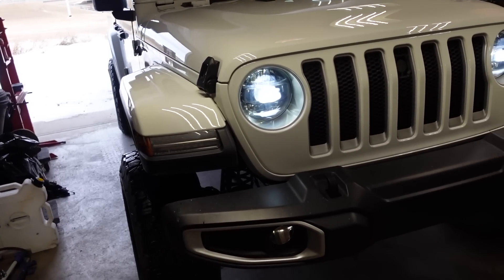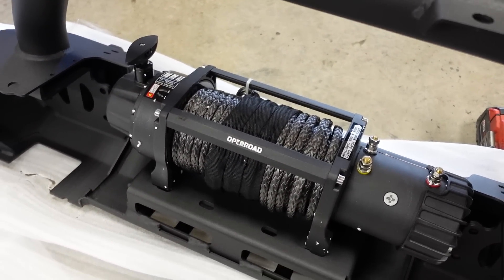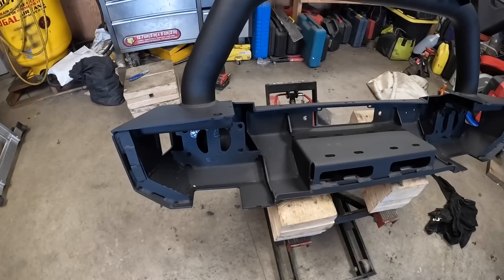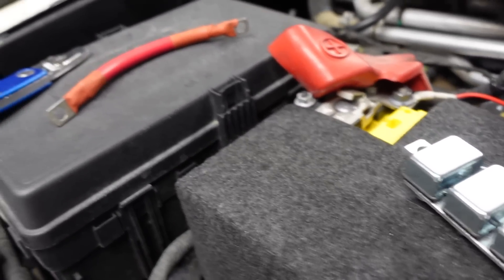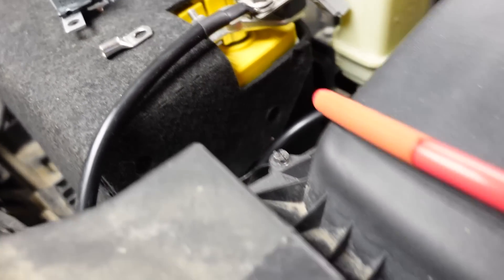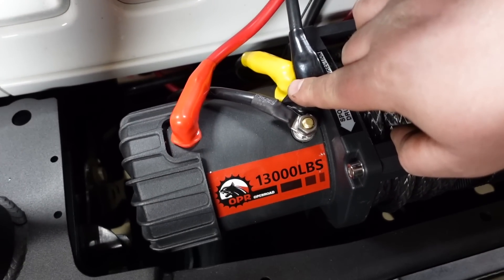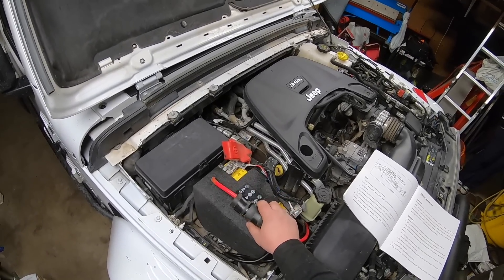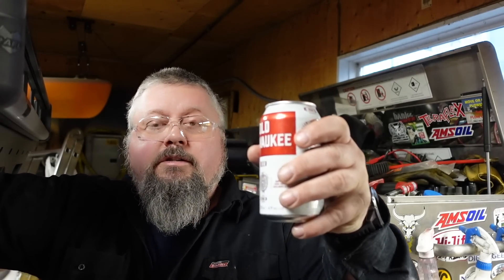OPENROAD 13K WINCH INSTALL JEEP JL WITH ARB BUMPER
Had A Spark Show installing this Winch on MJ's Jeep should have read the instructions first.

Open Road 13k Winch
Battery Cable Crimping tool

The OPENROAD NP series 13000lbs electric winch is specially designed for people who love off-road. It has strong pulling force and is suitable for most 4×4 vehicles, SUVs, trunks and trailers. No Matter what kind of road conditions you meet, it will always be your indispensable assistant.
Powerful source of power: A 6.0 HP wound series motor, a full metal 3-stage planetary gear system and gear reduction ratio is 265：1. The perfect cooperation makes the winch more powerful and faster.
Sealed waterproof control box, equipped with a new 500A relay and quick power-off button. High efficiency- 4.1 ft/min with full load and 21.3 ft/min without load. The quick power-off button can power off quickly when you are not using the winch, reducing loss and extending life. (The receiver of the wireless remote control is in the control box, and the controller of the wired remote control is beside the power-off button)